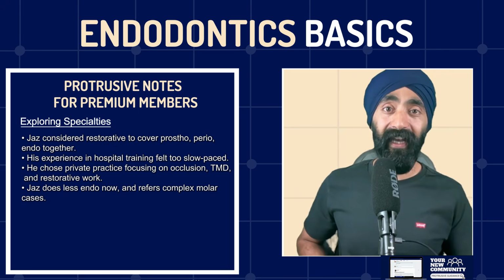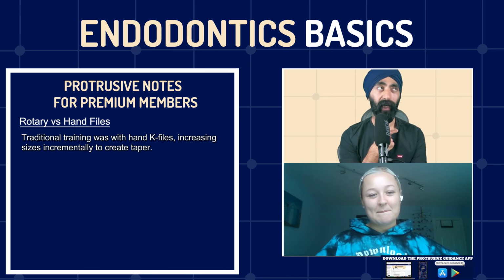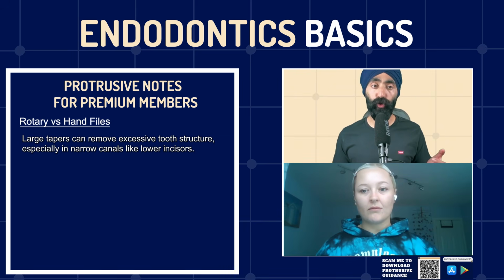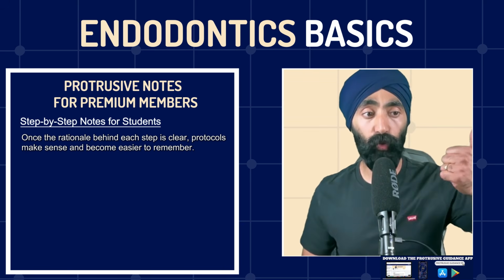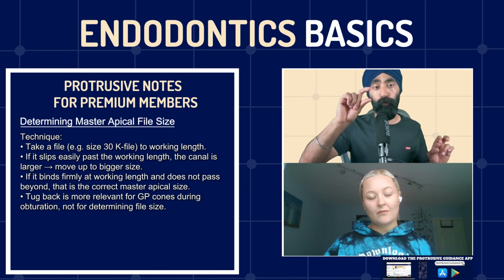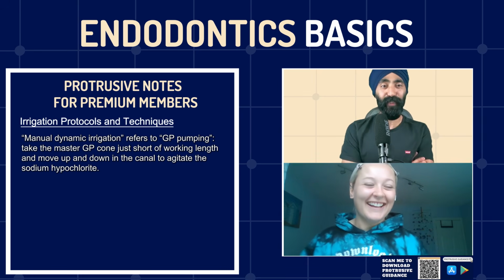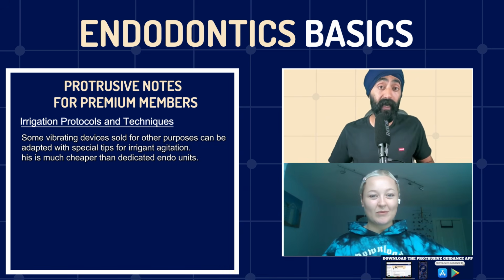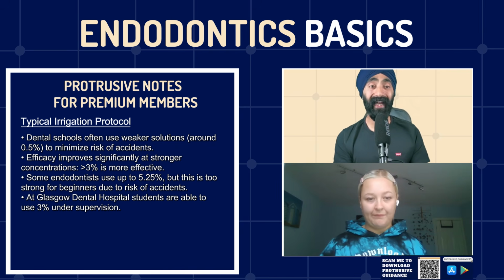Endodontics Basics - Foundations of RCT - PS017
How can you tell if a root canal treatment is truly successful?

Do you always need cuspal coverage after a root canal?

Are hand files still relevant, or has rotary completely taken over?

And does GP pumping really improve the effectiveness of irrigants like hypochlorite?

Emma returns for another Protrusive Student Series episode as she heads into her final year of dental school. Together, we explore the fundamentals of endodontics - covering restoration choices, success criteria, instrumentation, and irrigation protocols.

This episode breaks down the basics every student and young dentist should understand, while also tackling the common debates and real-world challenges of endo.

Key Takeaways

-Understanding the 'why' behind dental procedures is crucial for effective -practice.
-Both hand files and rotary files have their place in endodontics, especially for beginners.
-Good irrigation techniques are essential for effective endodontic treatment.
-Rubber dam isolation is critical for safe and effective endodontic procedures.
-Learning to determine the master apical file size is a key skill in endodontics.
-The use of EDTA helps in removing the smear layer during root canal treatment.
-Endodontic specialists often use advanced techniques and tools for more efficient treatments.
-Success in endodontics is not just about radiographs it is sometimes defined by patient comfort and healing.
-Cuspal coverage is often necessary after root canal treatment.
-Patient communication is key to managing expectations.
-Consent forms should be tailored to individual cases.
-Understanding proprioception is important for tooth preservation.

Highlights of this episode:
00:00 Teaser
00:51 Intro
02:50 Emma's Final Year Reflections
04:34 Exploring Specialties
07:02 Endodontics: A Student's Perspective
08:15 Rotary vs Hand Files
11:45 Step-by-Step Notes for Students
14:24 Patency and Recapitulation
14:55 Determining Master Apical File Size
16:58 Irrigation Protocols and Techniques
21:22 Typical Irrigation Protocol
23:51 Rubber Dam Importance
27:25 Rubber Dam Importance
28:21 Role of 17% EDTA
28:59 Success Factors in Endodontics
29:46 Success Factors in Endodontics
30:46 Real-World Endodontic Practices
and Challenges
32:11 Understanding Success and Survival in Root Canal
34:26 Successful Outcomes
36:24 Success vs Survival
38:12 The Debate on Cuspal Coverage and Timing
40:48 Proprioception
41:54 Pre-Endodontic Build-Up
42:29 Direct Cuspal Coverage
44:03 Consent and Communication in Endodontic
47:25 Conclusion and Future Topics
49:02 Outro

Resources mentioned:

Outcome of primary root canal treatment: systematic review of the literature – Part 1

Outcome of primary root canal treatment: systematic review of the literature – Part 2. Influence of clinical factors

Radiographic Assessment of the Quality of Root Canal Fillings

This episode is eligible for 0.75 CE credit via the quiz on Protrusive Guidance.